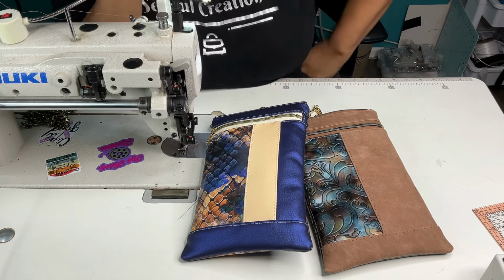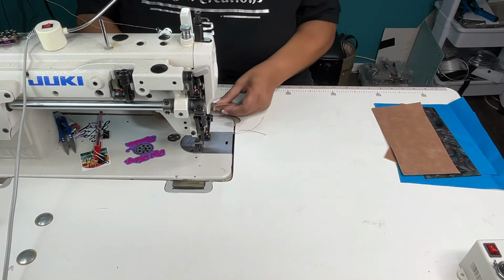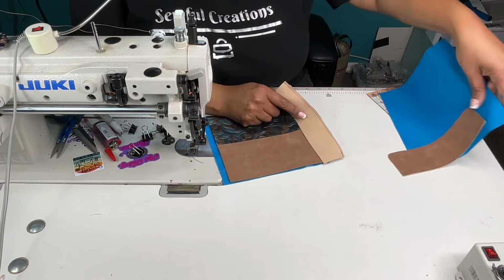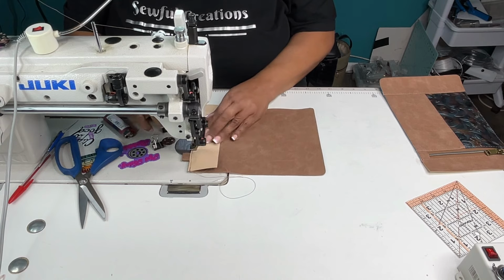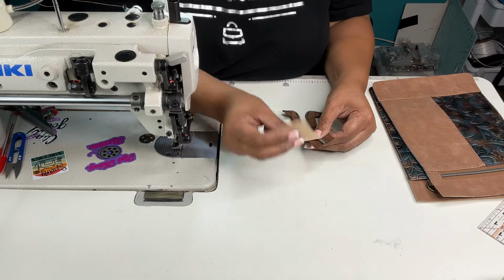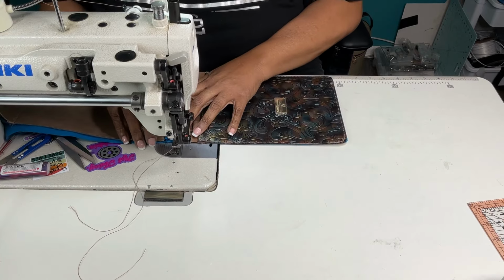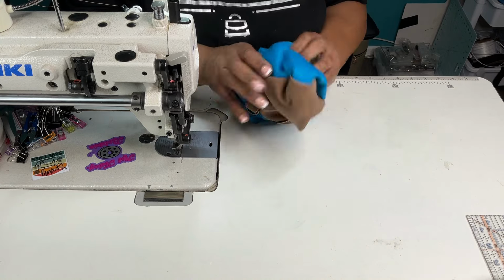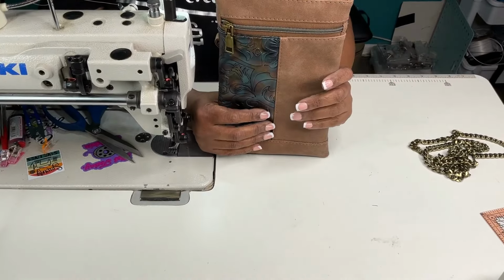Making the Trendsetter Satchel by It's Sew Kelley!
Making the Trendsetter Satchel by It's Sew Kelley!  Full tutorial

A fun, user-friendly pattern for all sewing levels! It's domestic machine-friendly and comes with clear step-by-step instructions to ensure great results and a bag you can be proud to say you made.

Trendsetter Satchel Tutorial
Pattern by It's Sew Kelley!

Sewing machine: Juki 1181n-DU
Thread: Amann Tex70 bonded nylon
Schmetz needle 135x18 from Wawak.com

Floral print vinyl: Amazon

Timestamps
0:00 – Intro
3:27 – Pattern pieces and hardware
10:09 – Front Assembly
33:32 – Back Assembly
51:41 – Top Zipper Assembly
56:52 – Front and Back Assembly
1:08:25 – Putting it All Together
1:28:03 – Sewing the Sporty Strap
1:34:39 - Outro